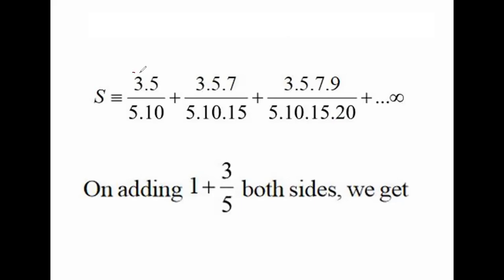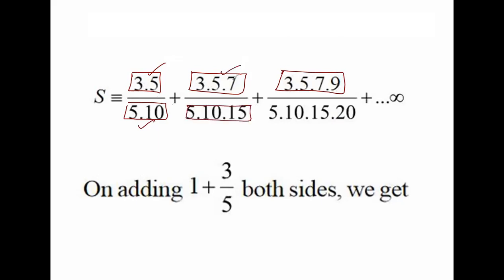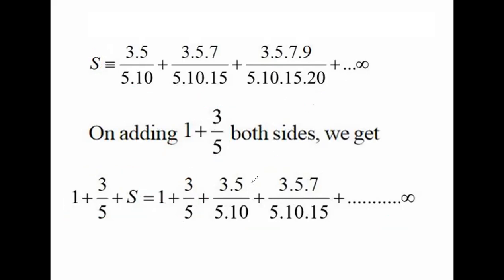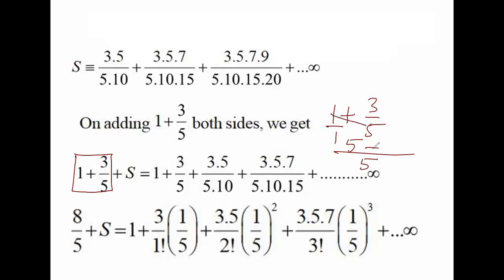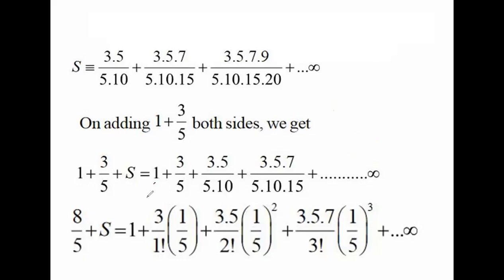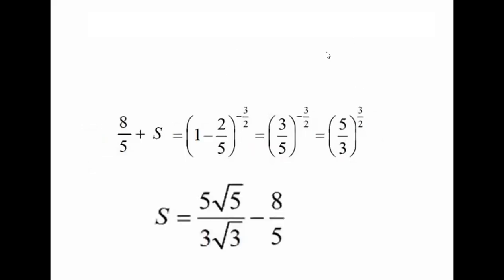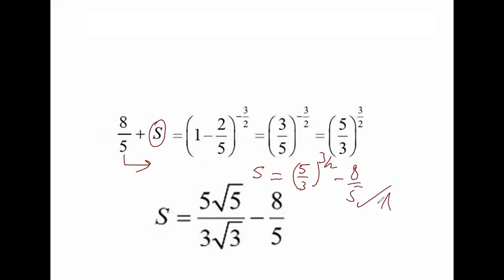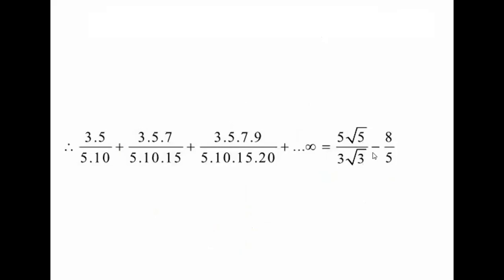find the sum 3.5/5.10 +3.5.7 / 5.10. 15 +......infinite =?